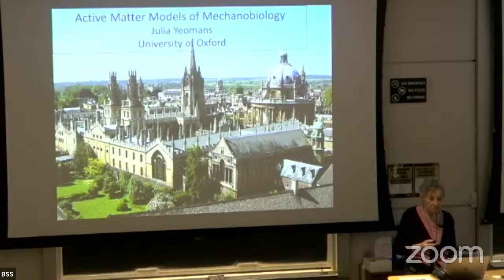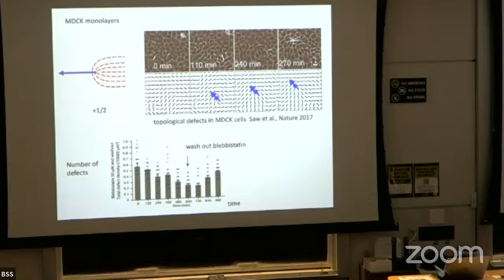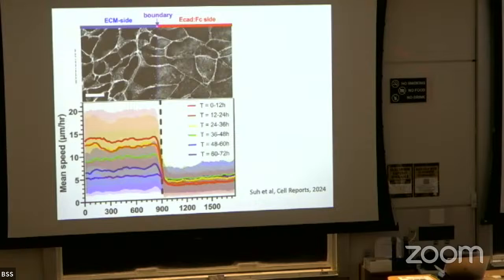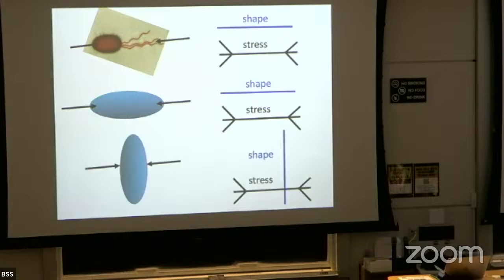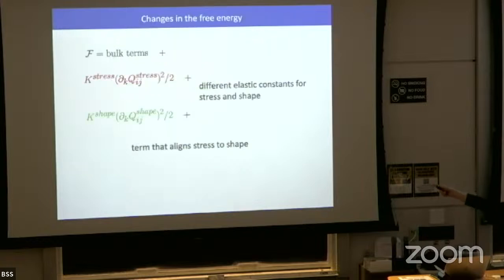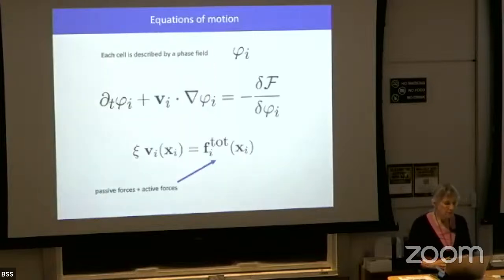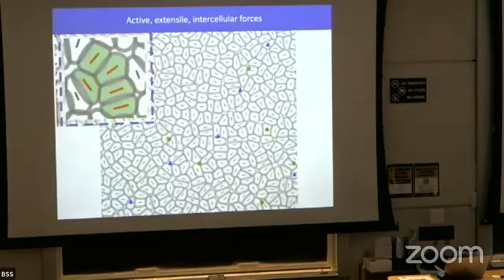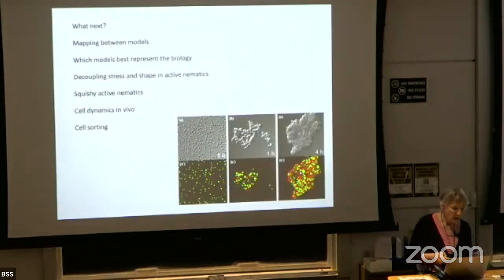J. Yeomans III - Active matter models of mechanobiology (BSS 2024)